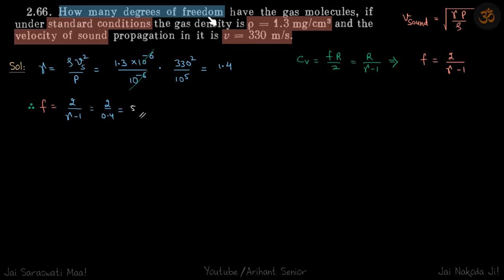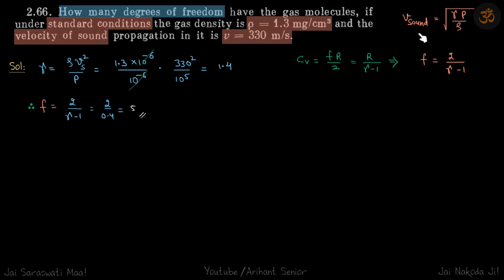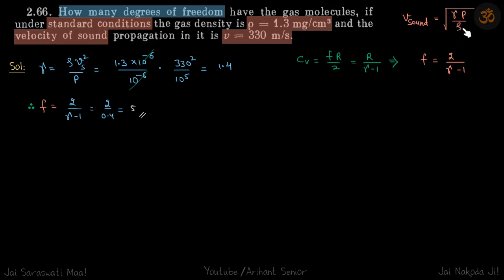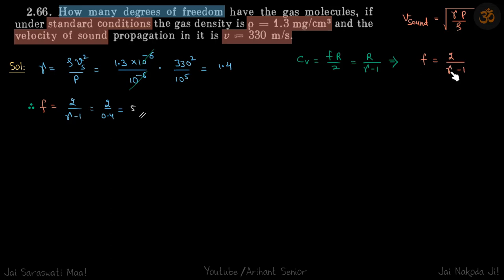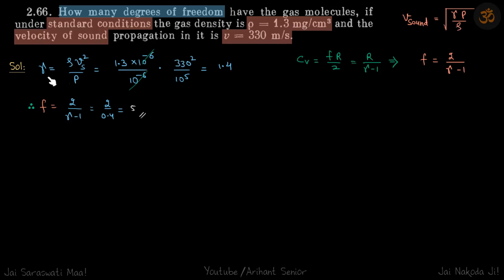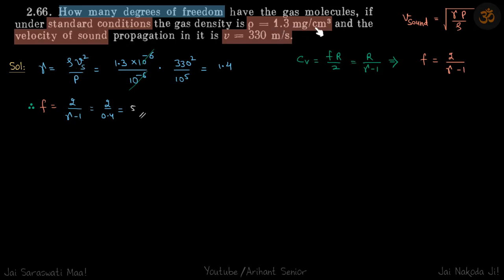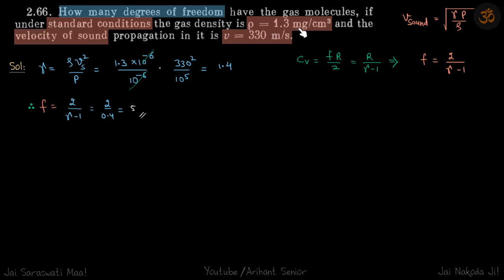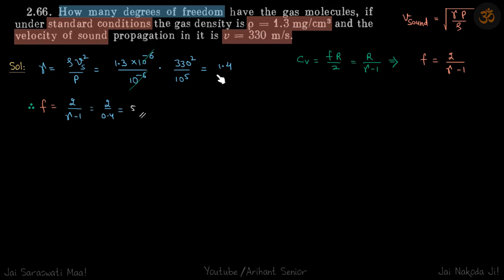2.66 | Irodov Solutions | Thermodynamics